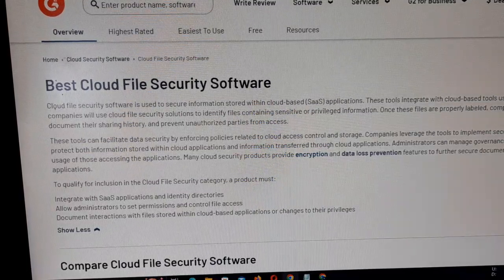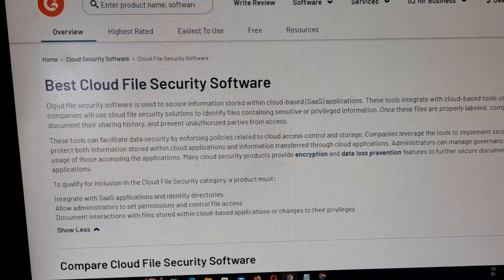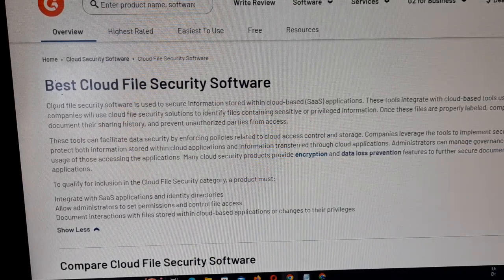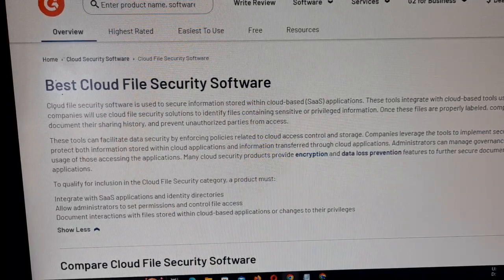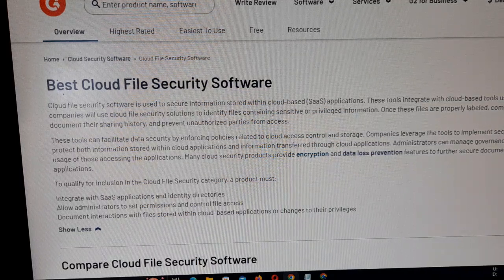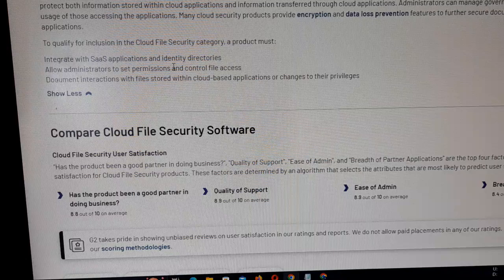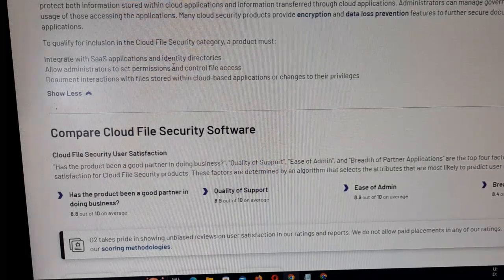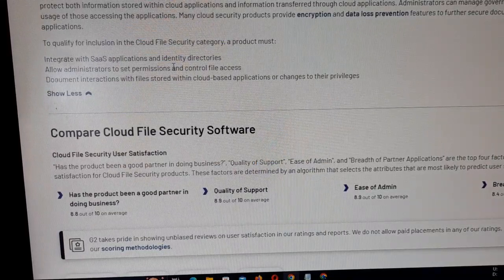Best Cloud File Security Software for 2023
Hi Viewers today we will discuss about  Best Cloud File Security Software for 2023